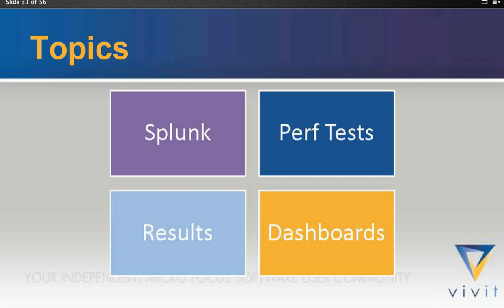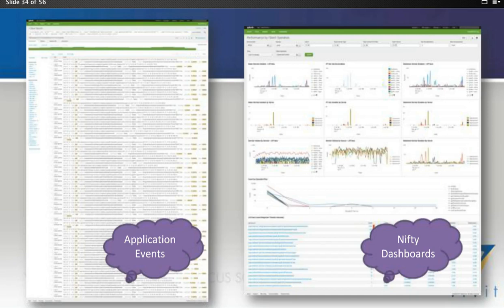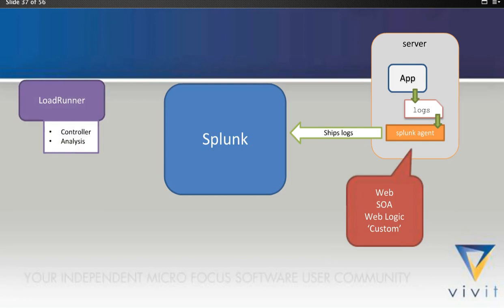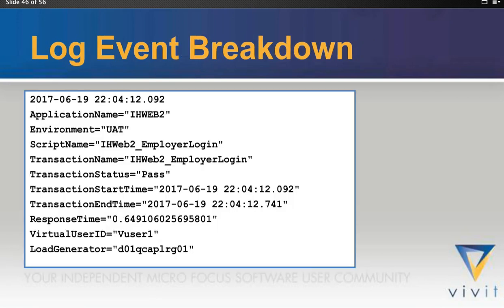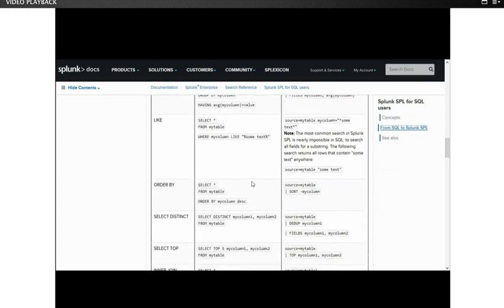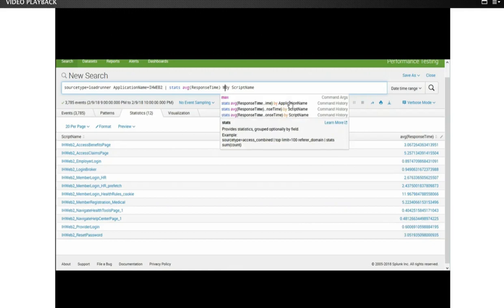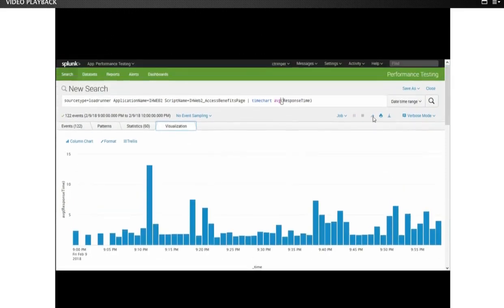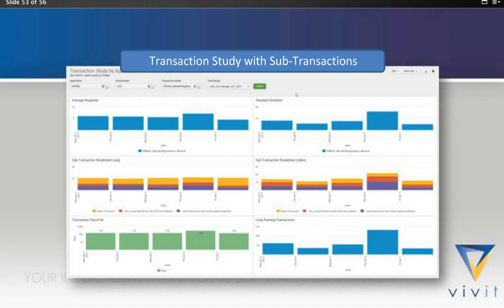02-13-2018 Chris Trimper SIG Talk Segment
Video Title: 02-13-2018 Chris Trimper SIG Talk Segment

-- GinkoSolutions.com